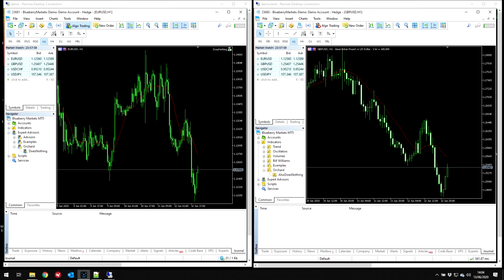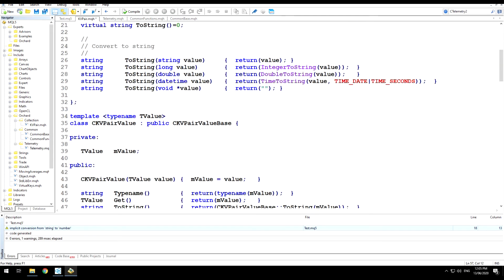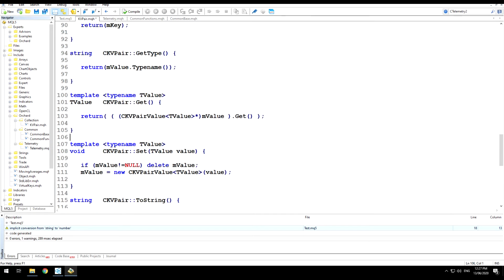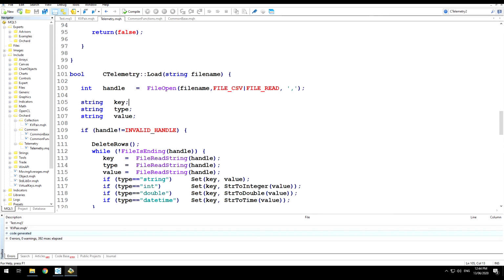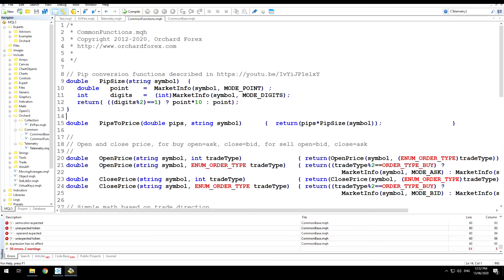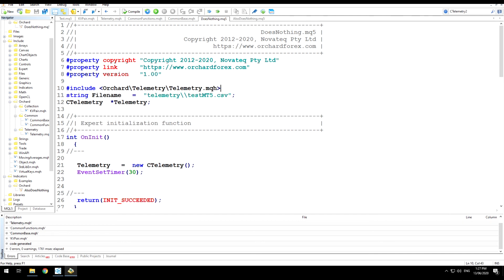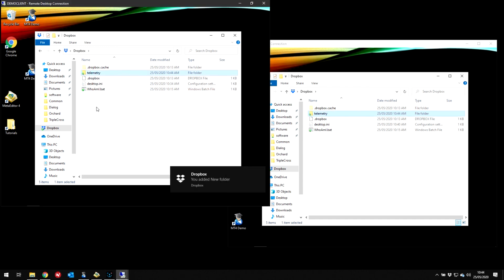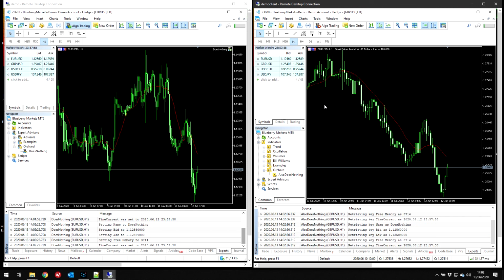How to monitor your MT5 and MT4 without connecting to your VPS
This is an update to the earlier video about developing telemetry components for MT4 and updates the code to work with both MT5 and MT4.

Use the telemetry class to capture information from your EA and monitor the health and performance remotely

for market reviews and trading updates